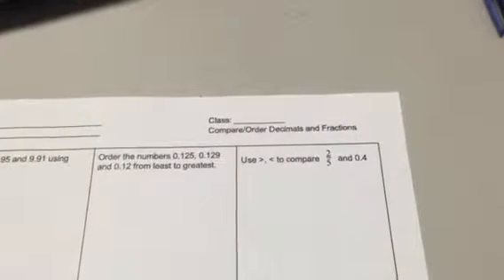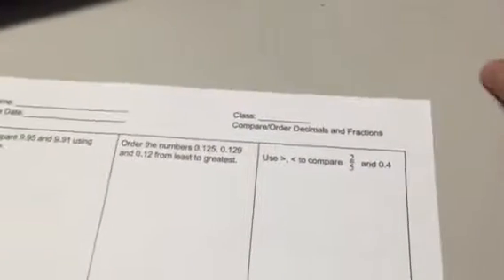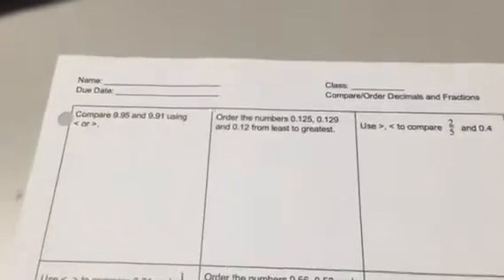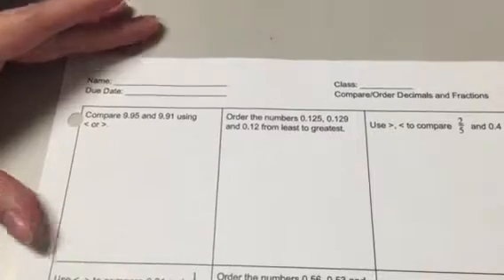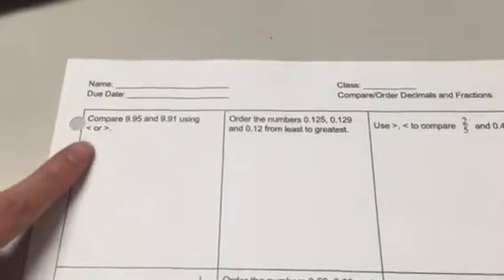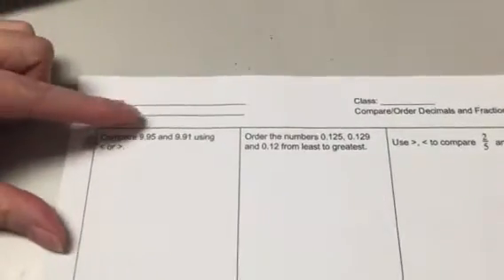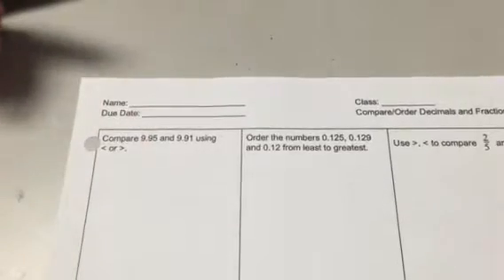Topic 9 Compare / Order Decimals and Fractions